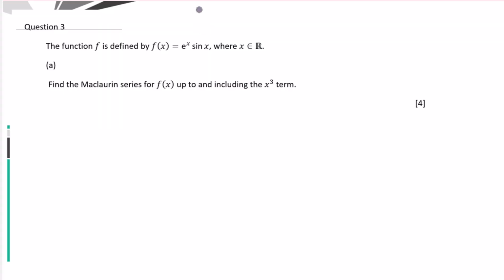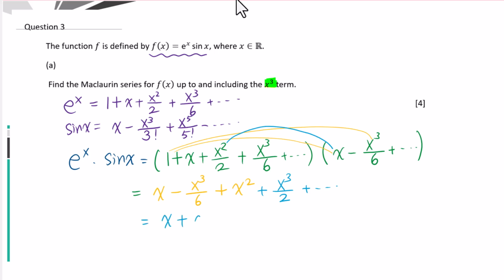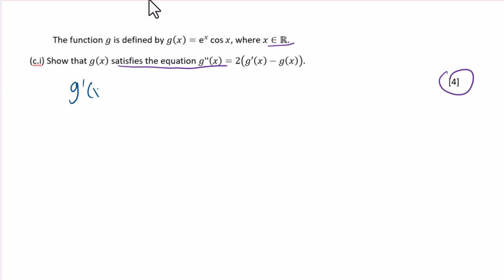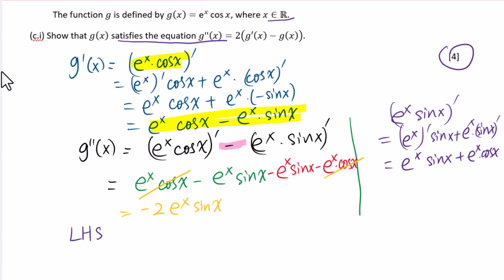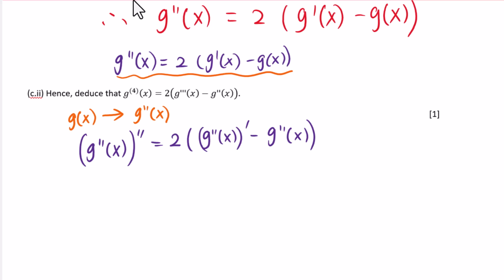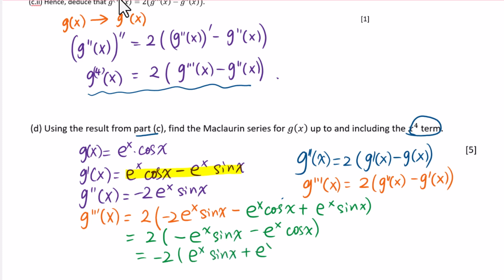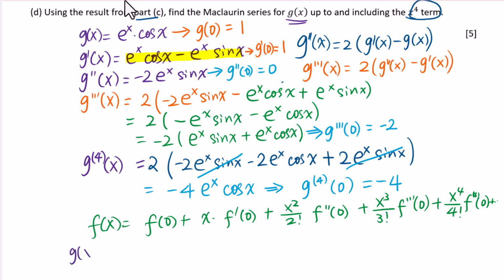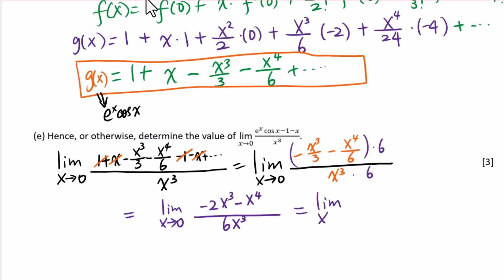Topic 5 Complicated Maclaurin Series (3)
Complicated Maclaurin Series